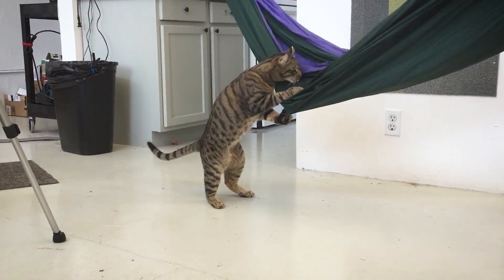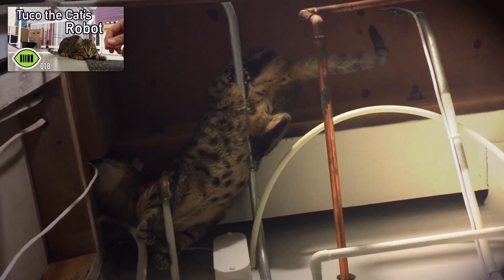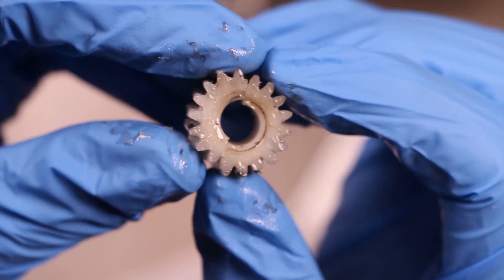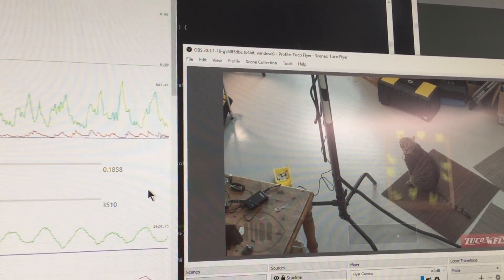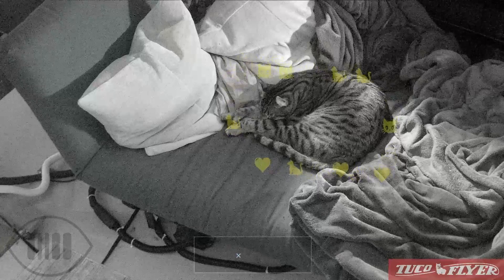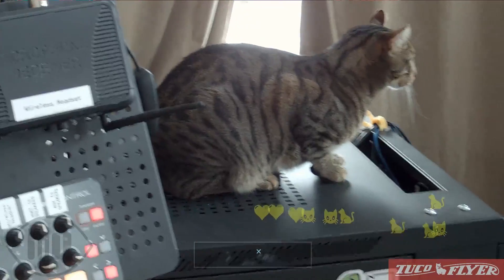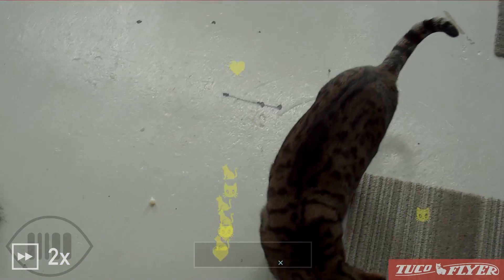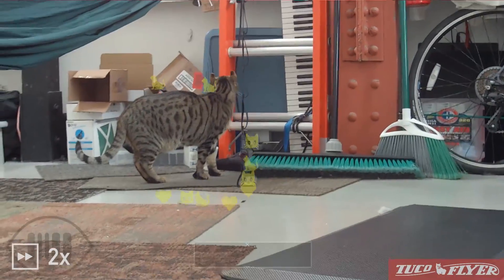An Early View from the Tuco Flyer 3D Printed Camera Robot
scanlime032 - Early Flyer View.

Tuco Flyer is actually flying now, so let's see what it can do! This is a high-level update on where the project is at and what the next steps are. And cat! Lots of Tuco the cat.

This project is open source hardware and software, you can get the code and designs on GitHub: